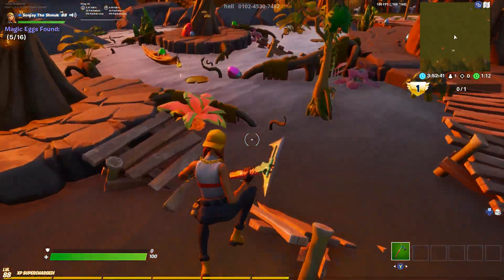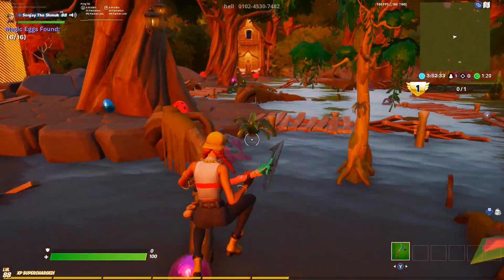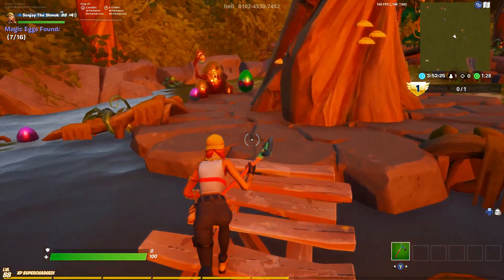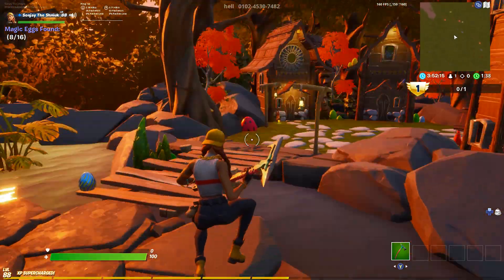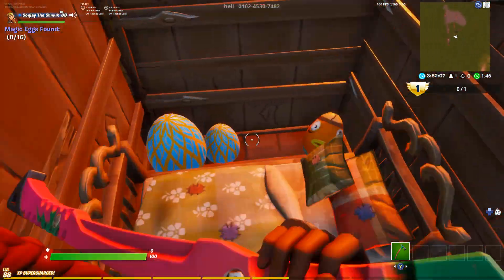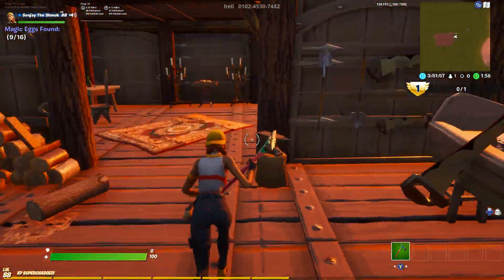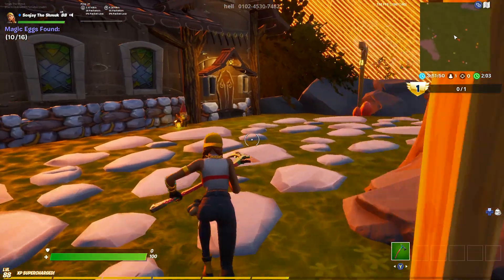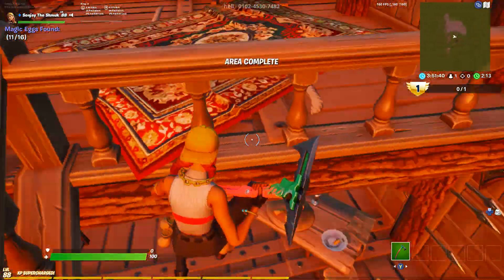How to Complete Find The Magic Eggs By Hell - Fortnite Creative Guide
use code sonjay in the item shop if u want to

Category- adventure

Today I’m going to show you how to complete find th emagic eggs
Which is a featured creative map

Difficulty - medium

 I tried to complete in a short time so if I helped in anyway that’s great

Objective - find all 16

This was very fun to play and to make for you guys

How To Complete pfind th emagic eggs by hell  - fortnite creative guide